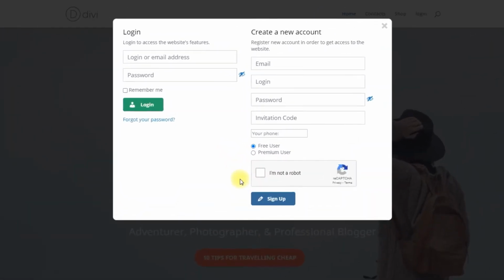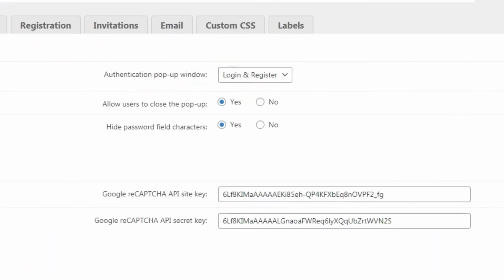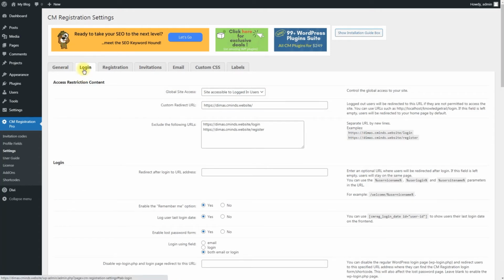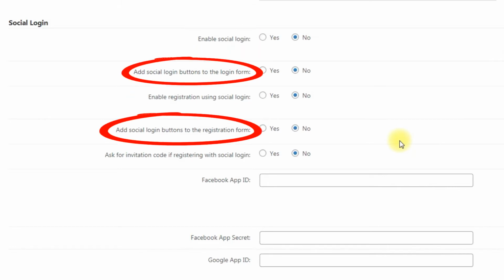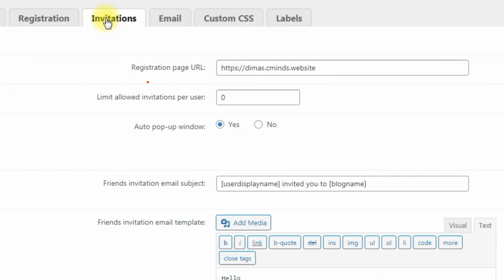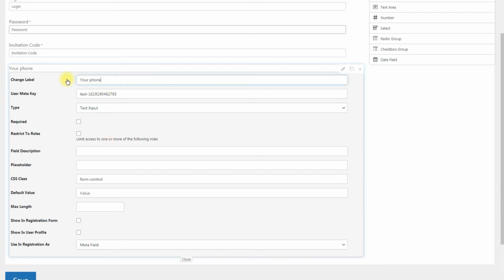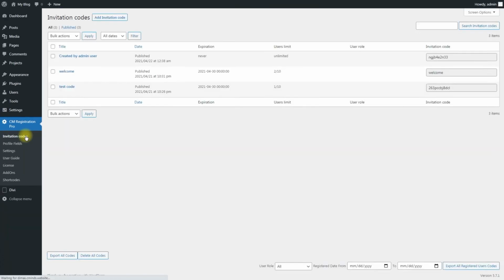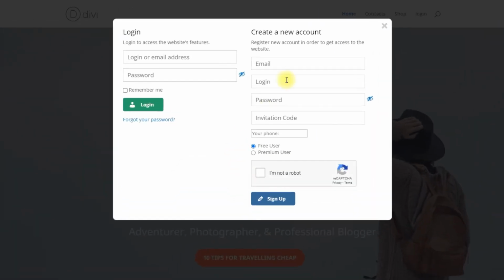Adding Login and Registration Popups With Invitation Codes | WordPress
CreativeMinds

In this video tutorial, we use the CM Registration plugin to demonstrate how to create pop-ups that allow users to register and login to your site. In addition, it also covers how to send registration invitation codes to easily register users with predetermined user-roles.

Looking for the ultimate registration solution for WordPress? Look no further than the CM Registration plugin.
One of the key features of the plugin is creating handy, functional pop-ups. Pop-ups provide a practical and aesthetically pleasing way to register new users and allow existing ones to log in with ease.

In this simple tutorial, you’ll learn how to configure the back-end of the plugin, including general settings; login and registration settings; email settings; and settings for creating and managing invitation codes.

Timestamps:
0:00 Introduction
0:35 How to Show Pop-ups
01:26 Configuring the Plugin Settings
01:34 Configuration - General Settings
03:04 Configuration - Login
04:55 Configuration - Registration
06:03 Configuration - Invitations
06:24 Configuration - Email
06:44 Configuration - Custom CSS
06:54 Configuration - Labels
07:13 Editing Custom Fields
09:04 Creating and Managing Invitation Codes

Adding Login and Registration Popups With Invitation Codes | WordPress, user registration, custom wordpress login, social login wordpress, wordpress login plugin, wordpress registration form plugin